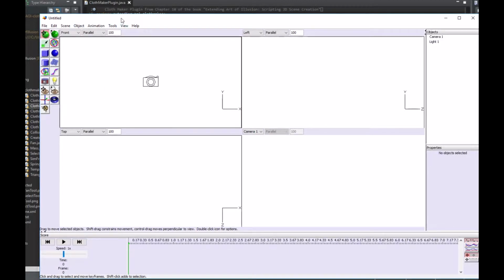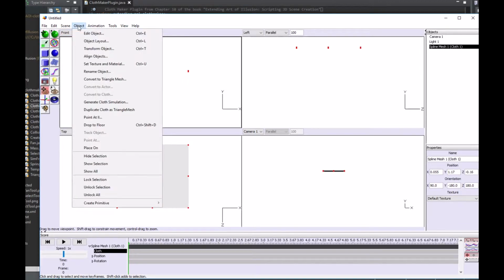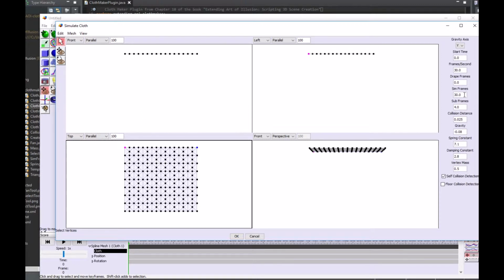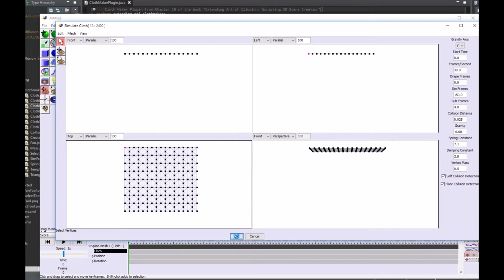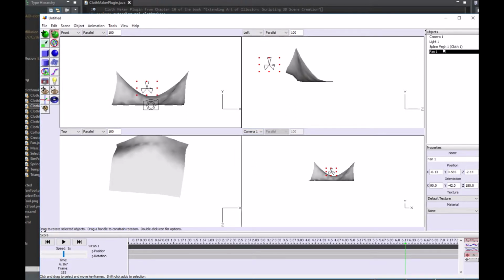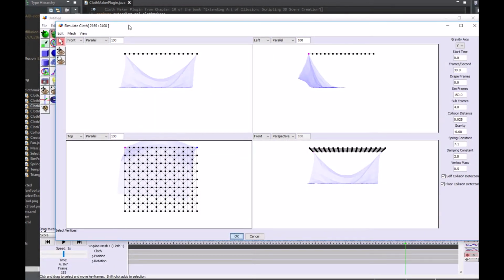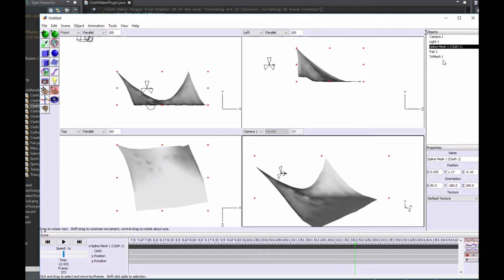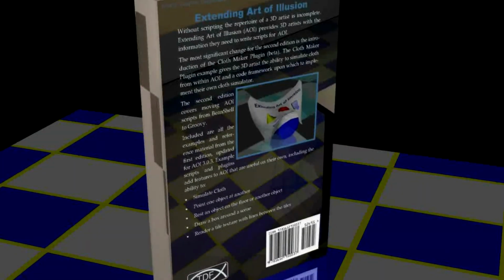Extending Art of Illusion - Chapter10 Cloth Simulation Demo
This video demonstrates the ClothMaker plugin for the Art of Illusion 3D graphics studio. This plugin was developed as an example for the book Extending Art of Illusion (ISBN: 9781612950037) and is available for download in the example code for the book.